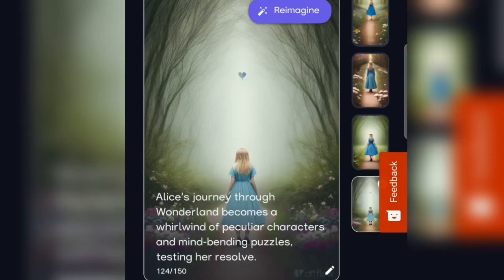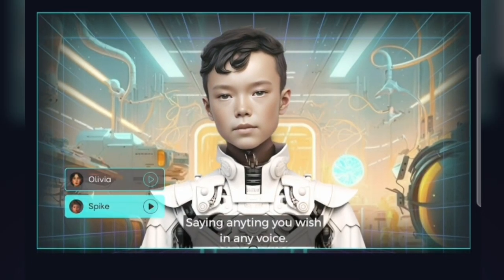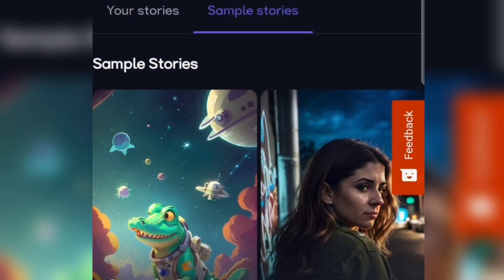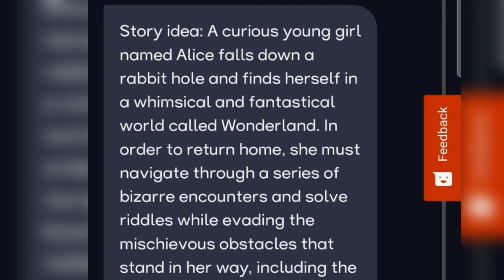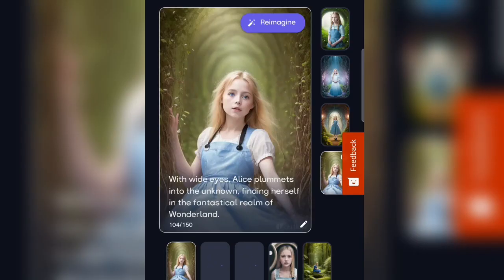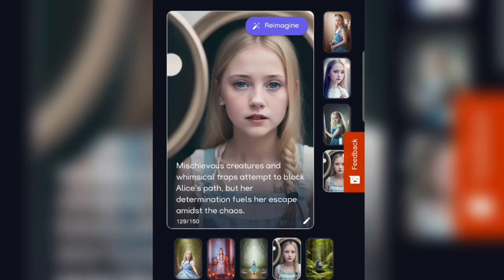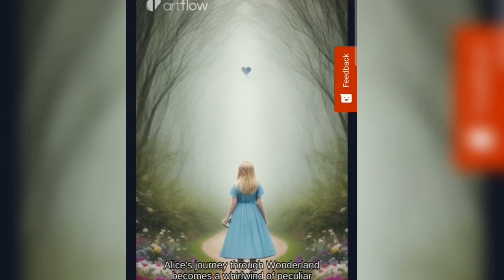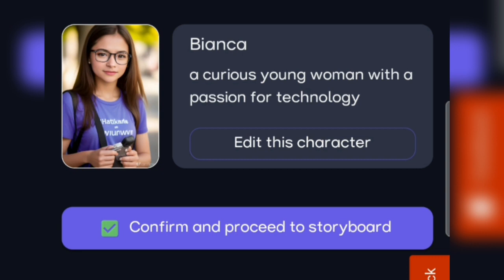How To Make Animated Videos with Artflow.ai | Animation Video | Ai Video Generator | Create Animated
How To Make Animated Videos with Ai & ChatGPT ? | Animation Video | Ai Video Generator | Creat Animated videos with AI | AI Animation | Generate AI Video from Text
In this video i will explain how to generate a complete story using ai and i will also tell how to make animation of that story in an easy way. So watch till the end and i hope you will enjoy the video.
If you're interested in using AI to create Animated videos, then this video is for you! We'll show you everything you need to know to get started with this exciting new trend, from setting up your AI project to finding the right software. After watching this video, you'll be ready to start creating Animated videos with AI!

Tools i will be using in this process-
Artflow.Ai - app.artflow.ai/ref/0fd042a58c
Your Queries-
animation tutorial
adobe animate tutorial
2d animation video
how to make 2d cartoon video
how to make 3d animation video in pc
cartoon animator
How to create animated videos with ai free
free ai video generator
pictory ai
movio ai
youtube video script generator
invideo